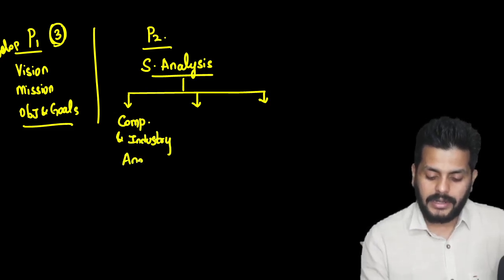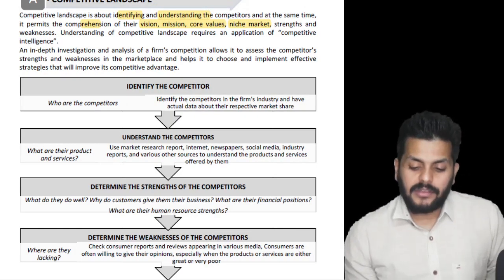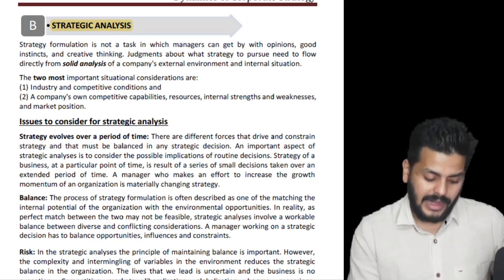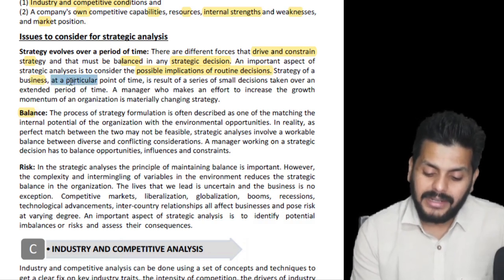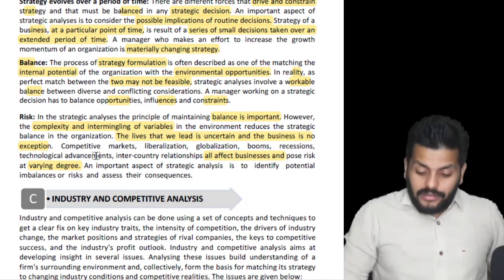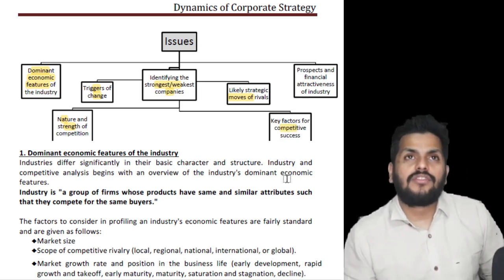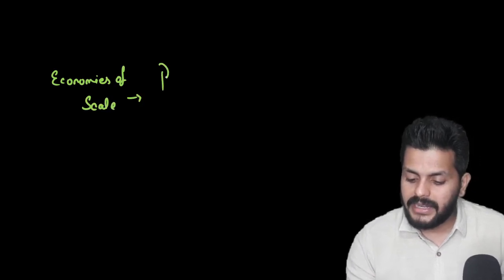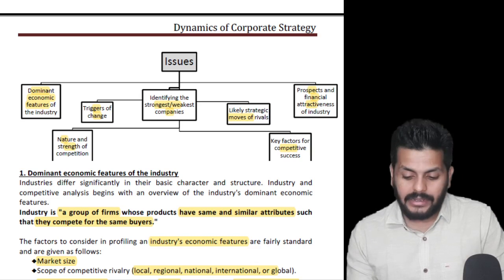NOV 2022 - DEMO - P7 B STRATEGIC MANAGMENT [SM] - EDITION 2022 - CA INTER - READ DESCRIPTION